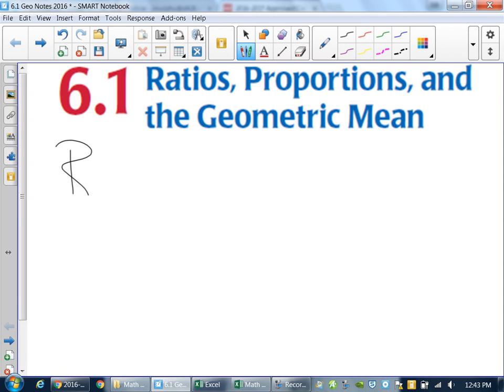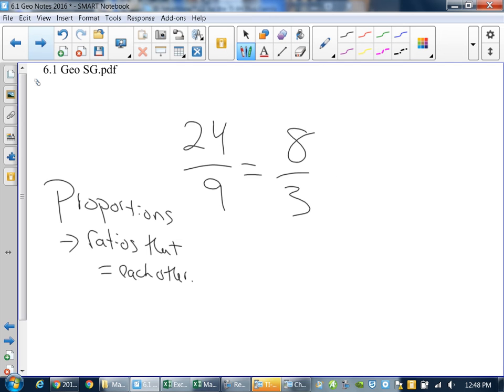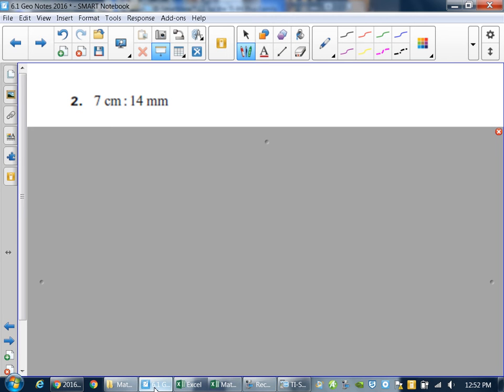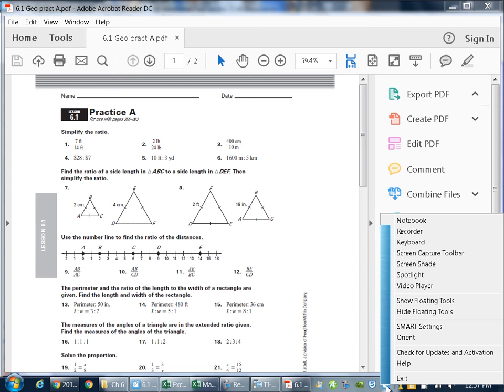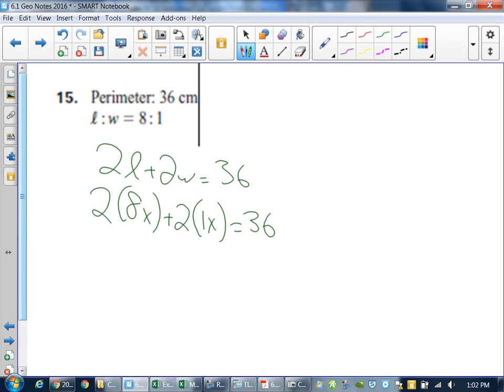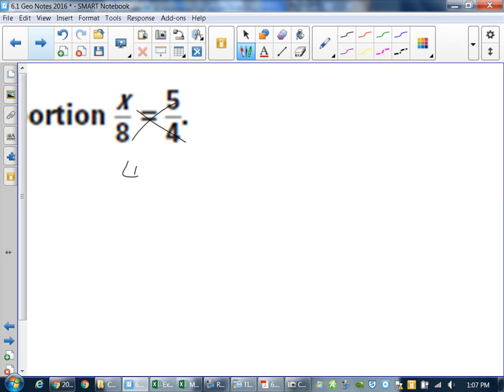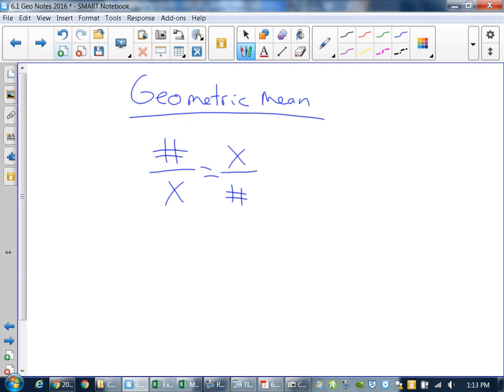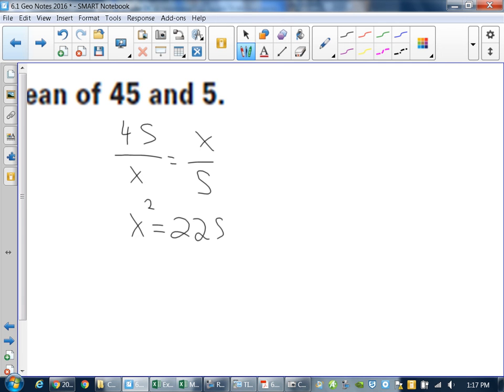December05 6 1 notes p9 10